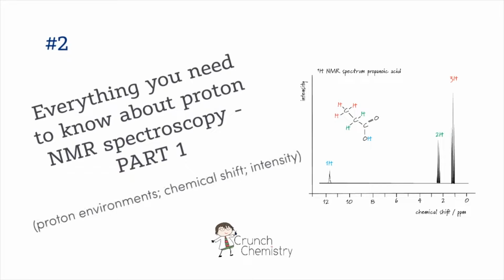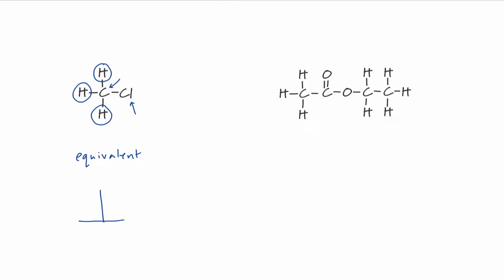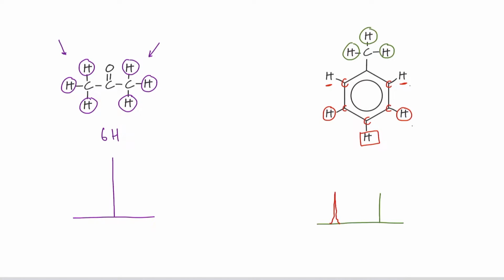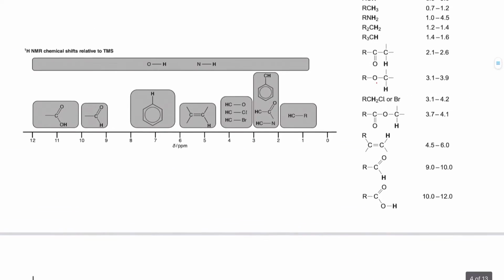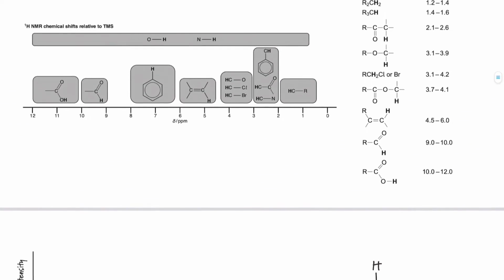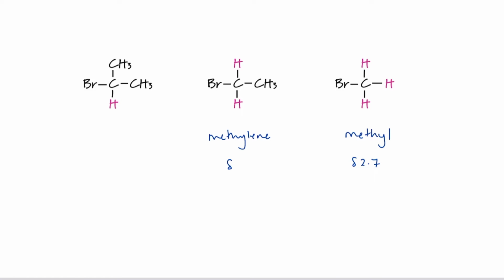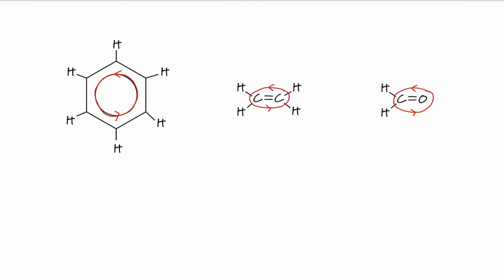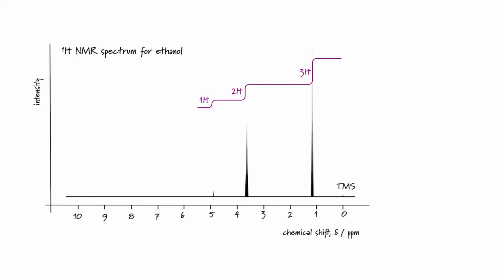Everything you need to know about proton (H-1) NMR spectroscopy - PART 1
Interpreting a proton NMR spectrum can be really tricky - in this video I explain how to recognise the different chemical proton environments in a molecule, how to use a data sheet to find the correct chemical shift value for a proton and what the intensity of a peak tells us.

You can find a full set of notes on all things NMR (as well as practice questions and fully explained answers)

Ready to take it to the next level?  Download a booklet of exam style questions on mass spectrometry, IR and NMR  spectroscopy with perfectly structured, fully explained answers and exam tips -